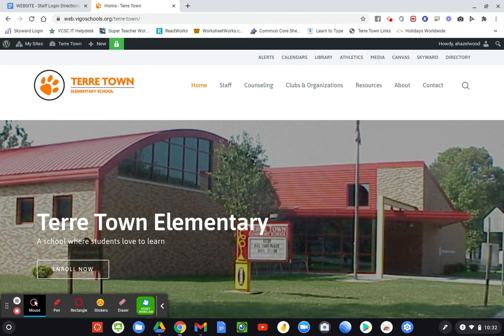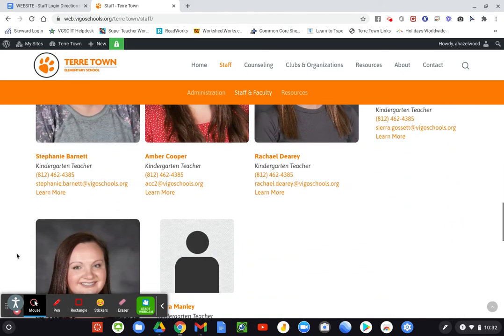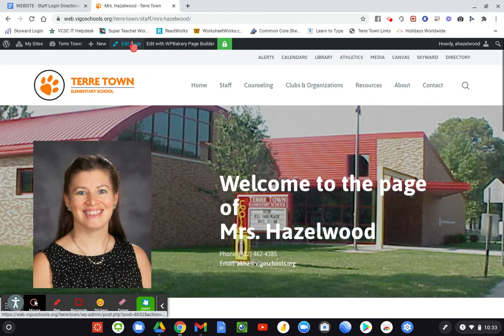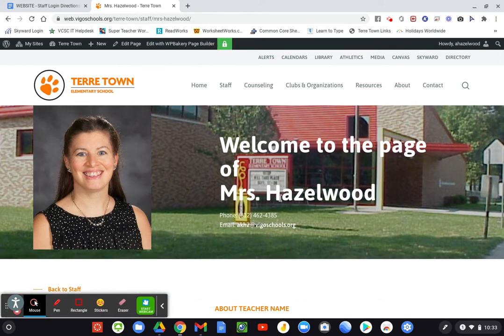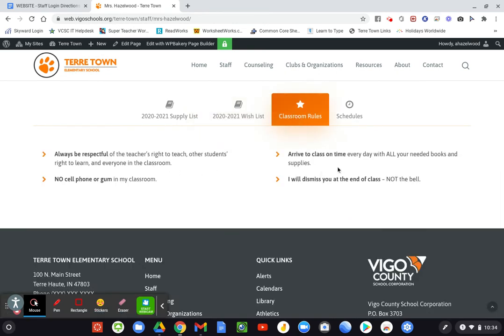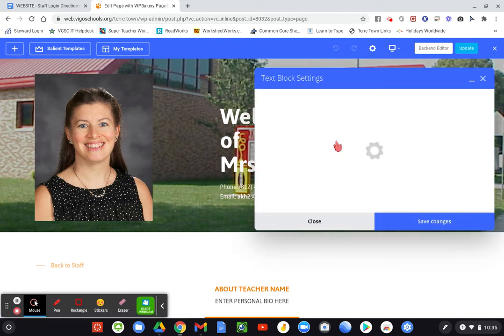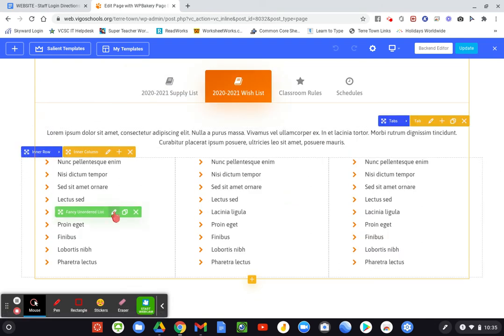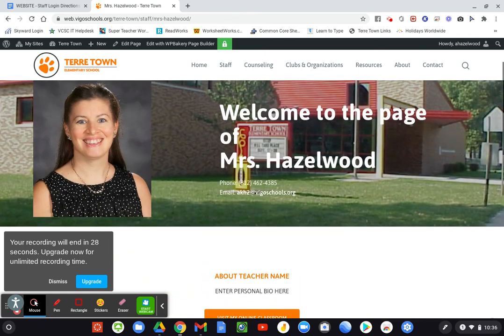TT Website Tutorials - Editing Staff Page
In this video we discuss the basics of how to edit your staff page. Always remember to click the UPDATE button to save anything you change.